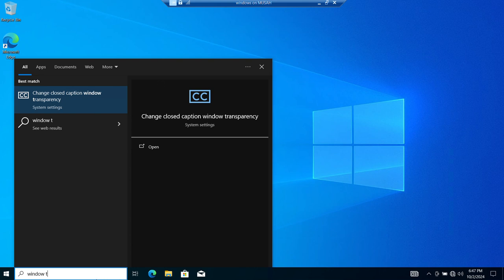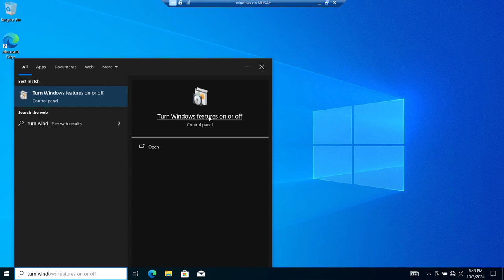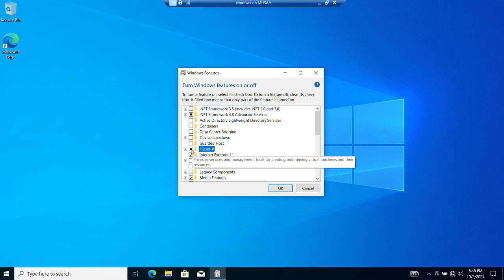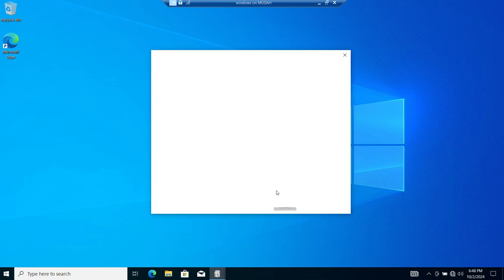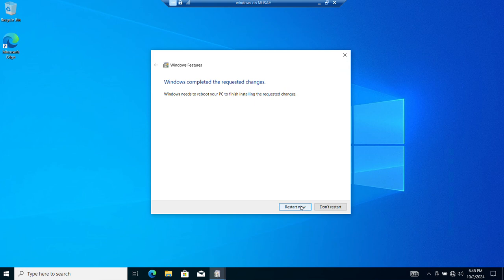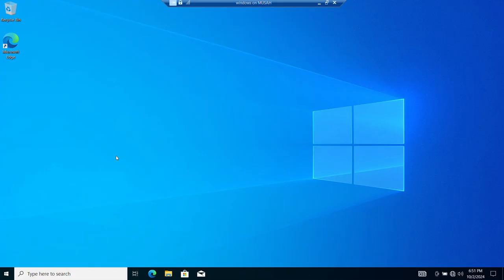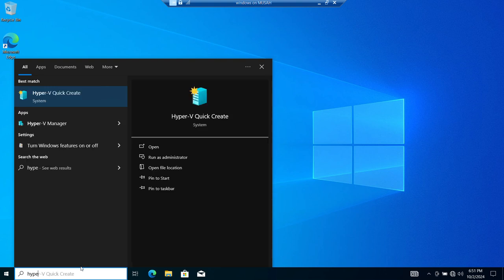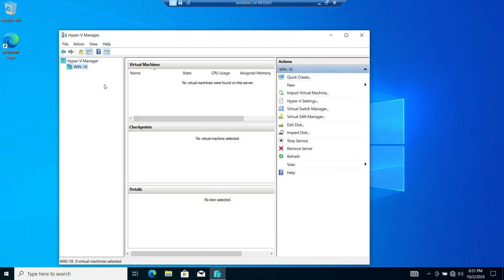How to Enable and Install Hyper-V on Your Windows 11 Machine | Step-by-Step Guide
In this video, we'll walk you through the step-by-step process of enabling and installing Hyper-V on your Windows 11 machine. Hyper-V is a powerful built-in virtualization platform that allows you to run multiple operating systems on a single computer. Whether you're a developer, IT professional, or just exploring virtualization, this guide will help you set up Hyper-V quickly and efficiently.

We'll cover:

System requirements for enabling Hyper-V
Enabling Hyper-V in Windows Features
Installing Hyper-V components
Configuring Hyper-V to create and manage virtual machines
By the end of this tutorial, you'll be able to create your own virtual environments right on your Windows 11 PC.